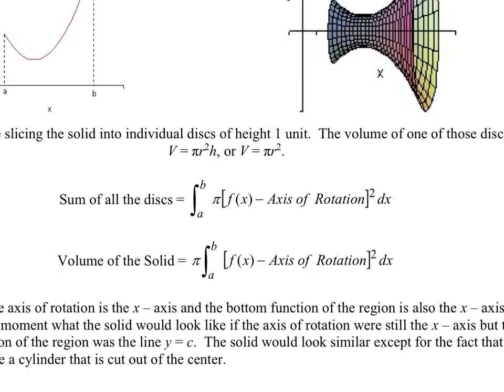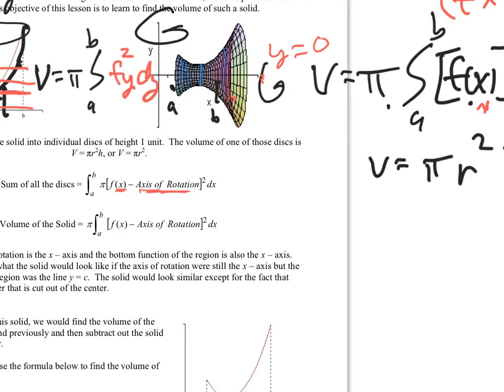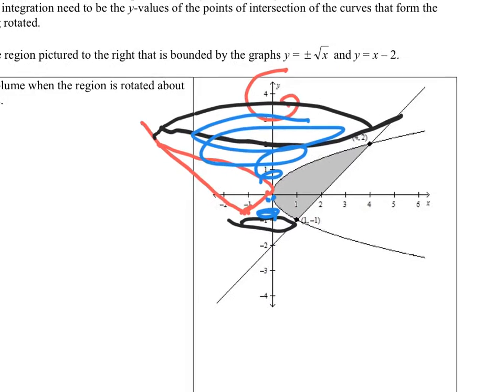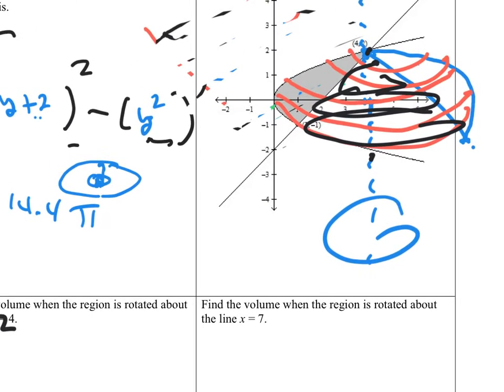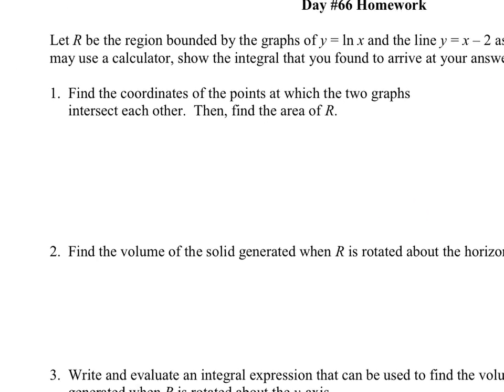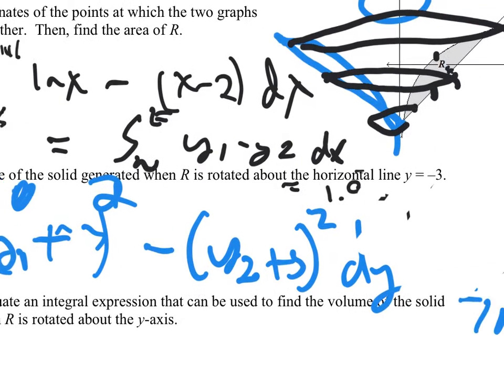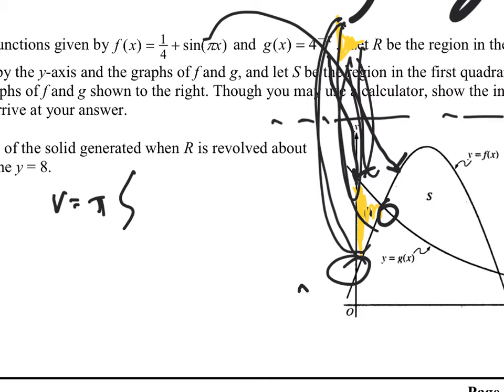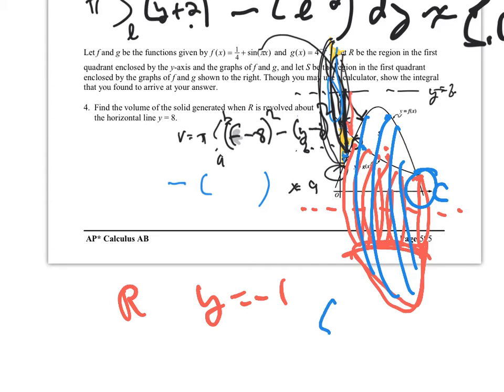volumes of Revolutions